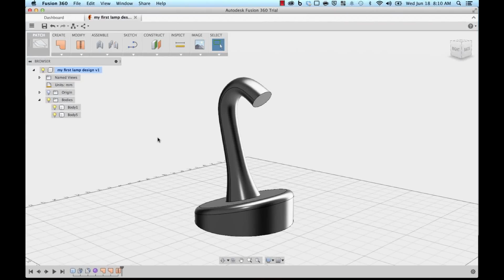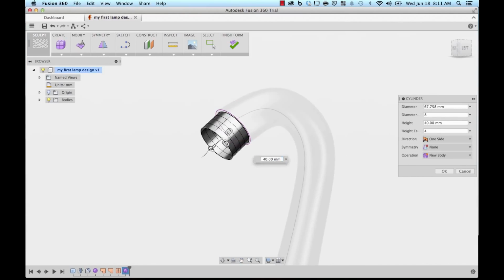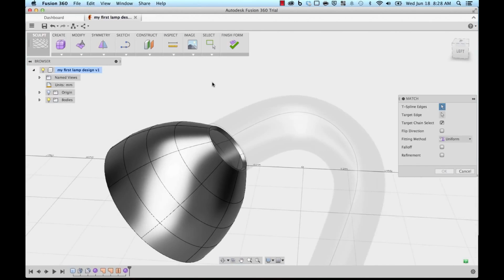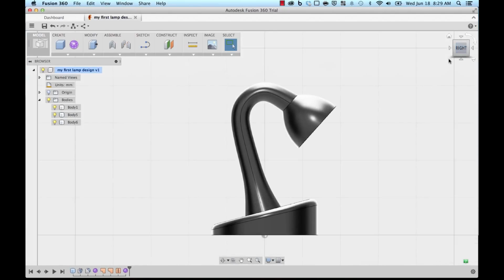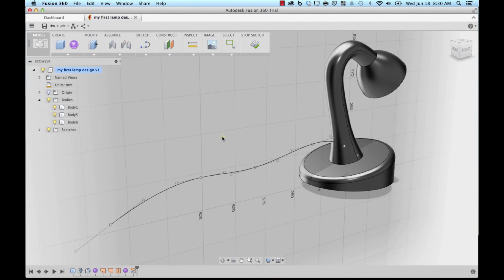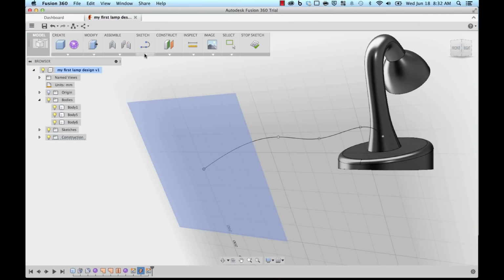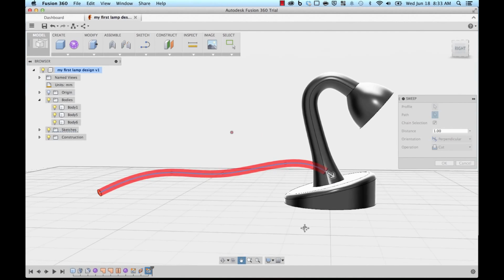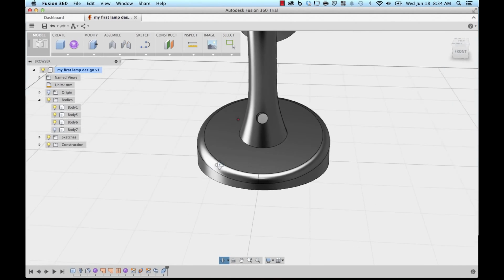Get Started with Fusion 360 Part 3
Continuing with Part 2's lamp design, Keqing talks about how to create the shade and the cord with various sculpt tools as well as sketching tools.